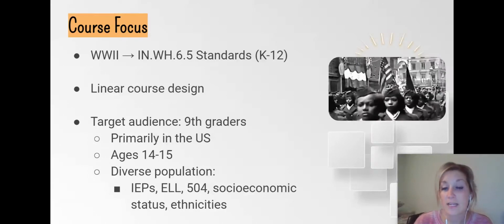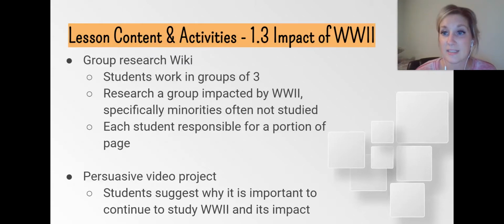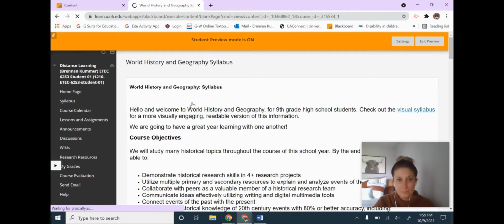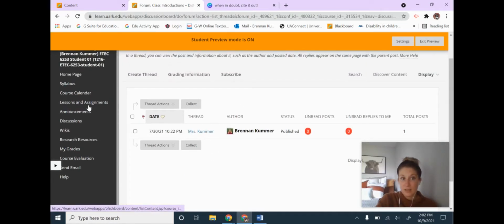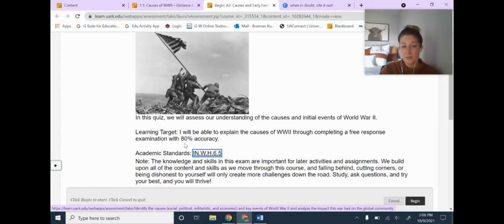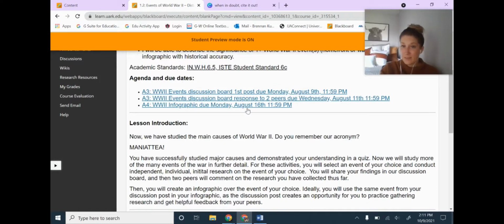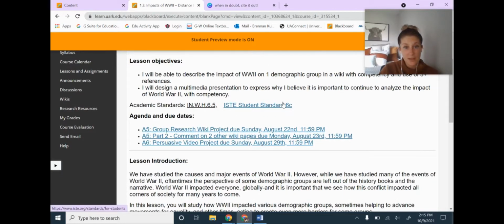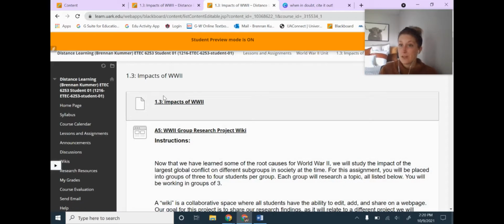ETEC Blackboard Project Overview